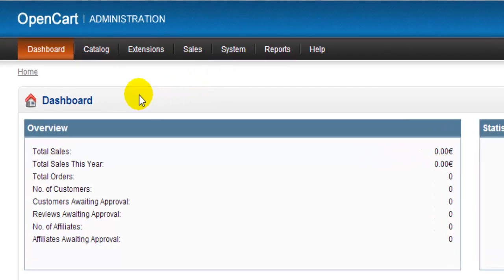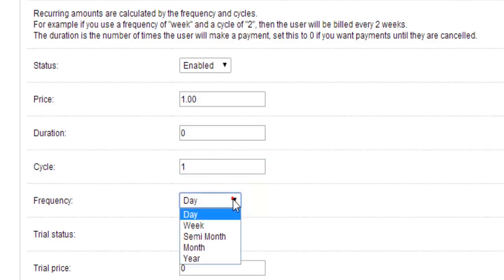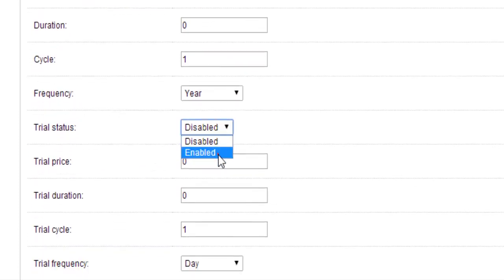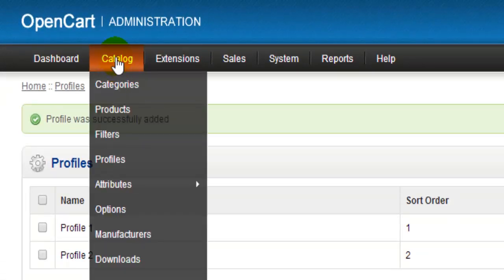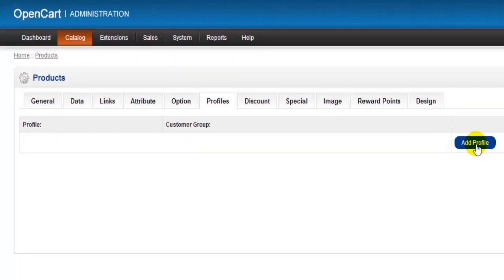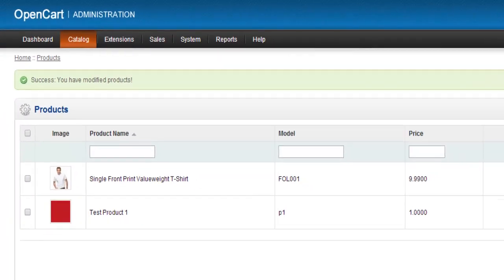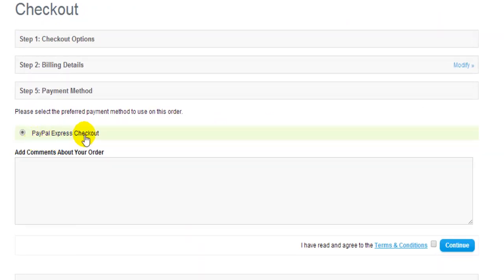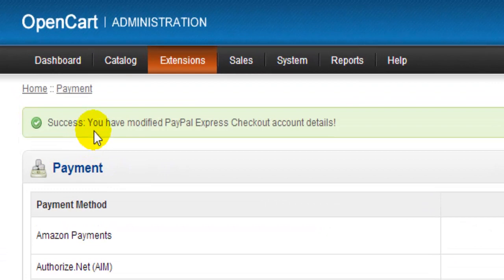Start Online Here - OpenCart Profiles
Tutorial from My Course expalining OpenCart Profiles:- Selling products by instalment payments or if your products are a subscription etc. then setting up profiles is the way to easily manage this.